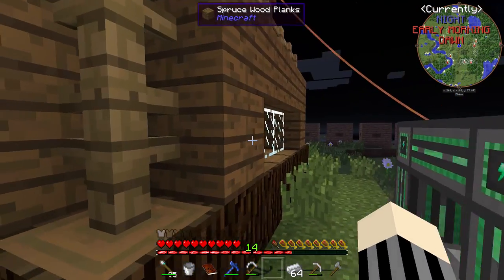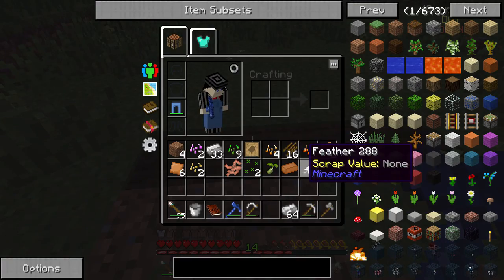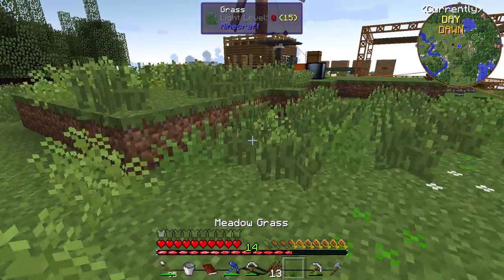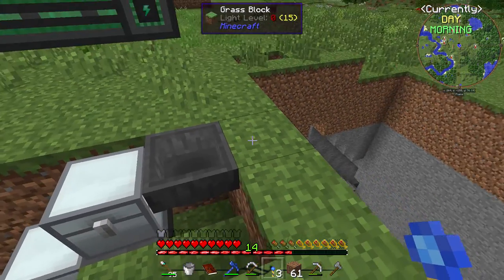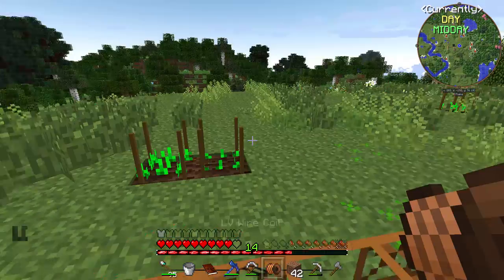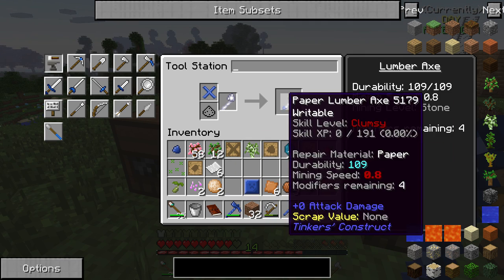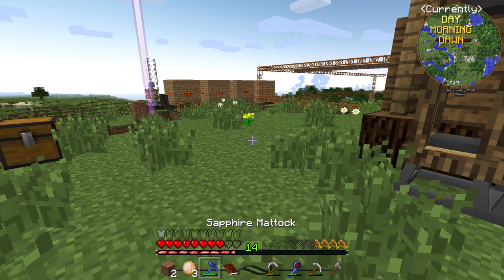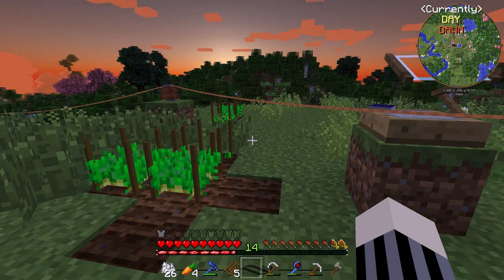Minecraft Material Energy^Natural Capital - Automatic Coke - Part 3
Hello and welcome to back to Minecraft in this part we set up Automatic Coke